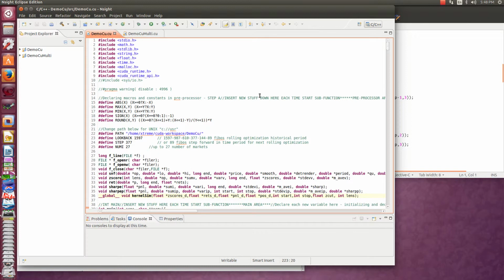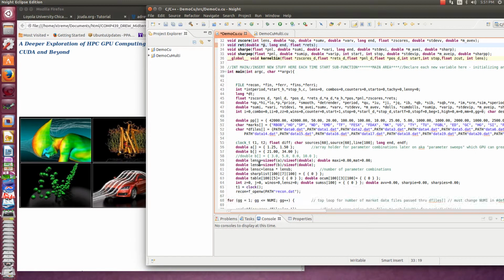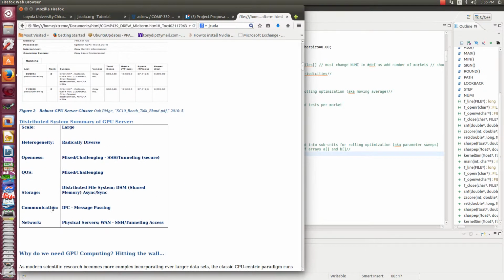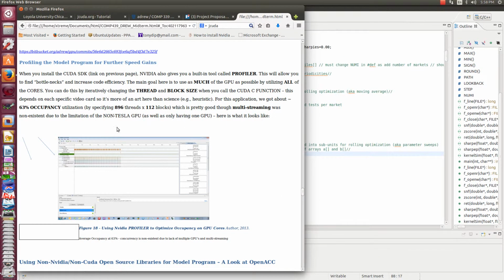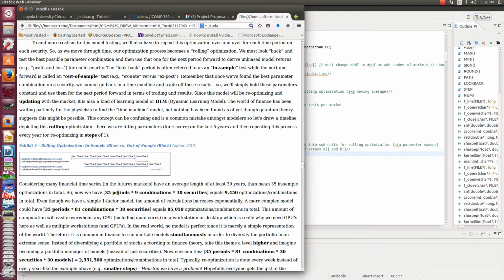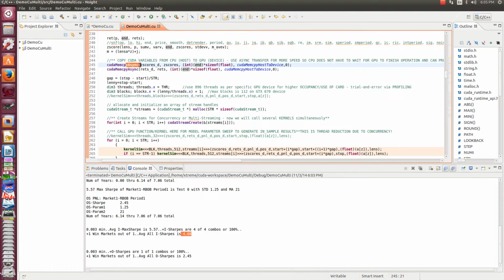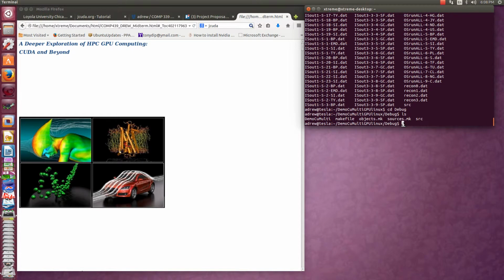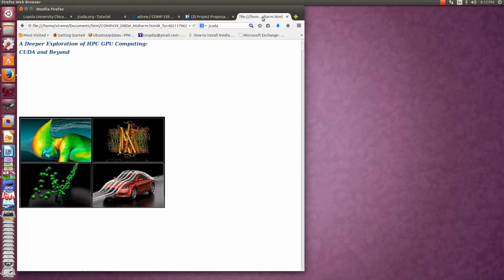Project Des for COMP 439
COMP 439 GPU Project Description